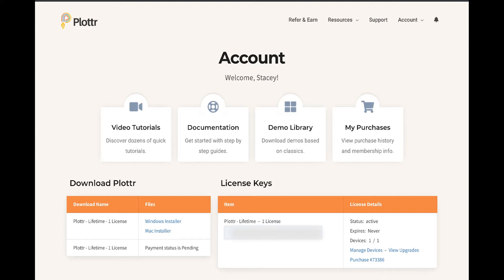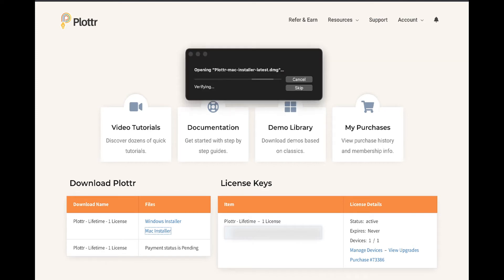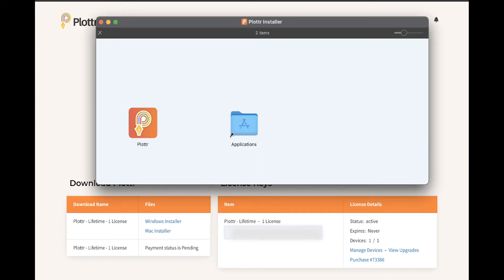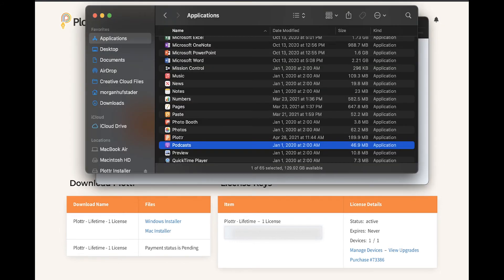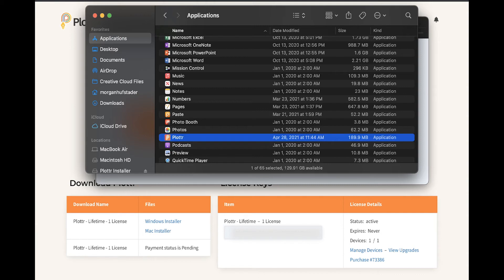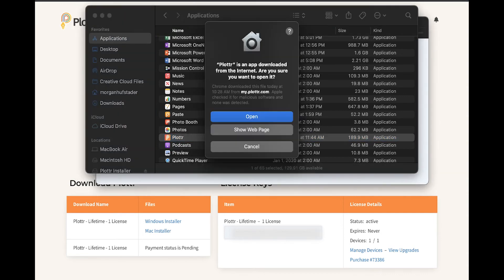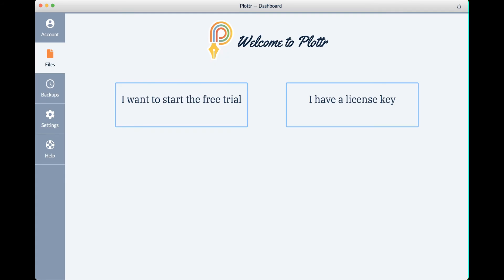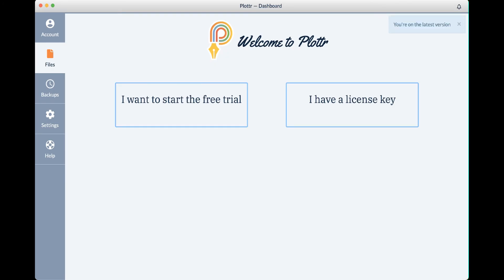How to Install Plottr on Mac | Module 1: Getting Started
In this video, we provide instructions on how to install Plottr on a Mac computer.